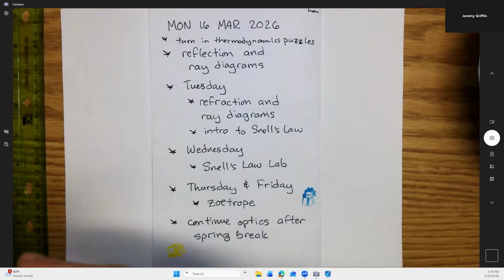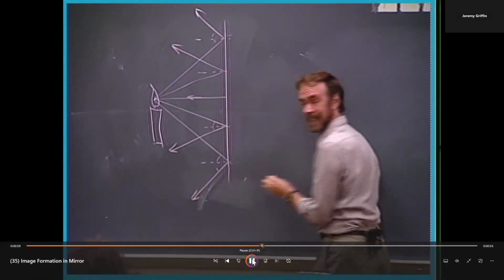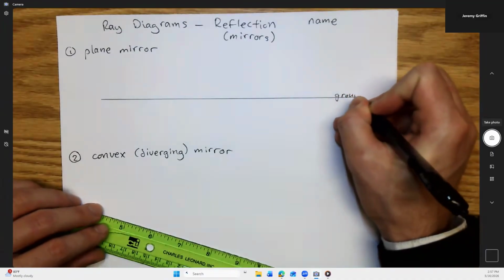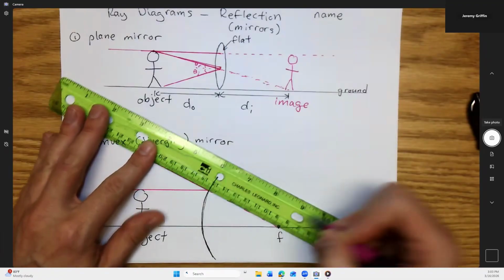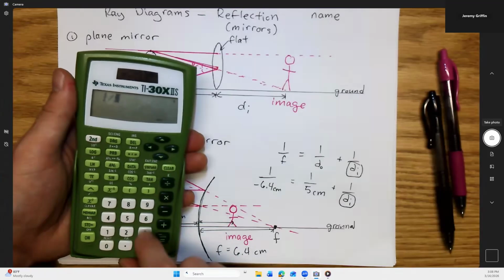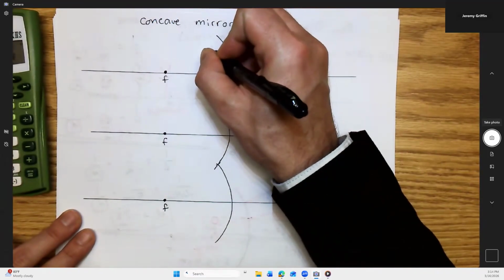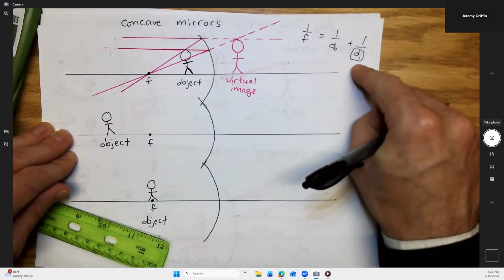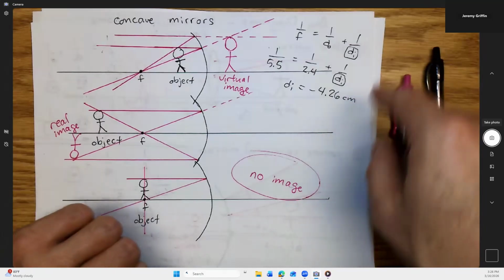2026 0316 - Physics Honors Day 135 - Ray Diagrams - Reflection